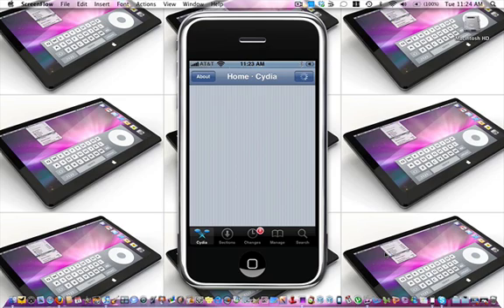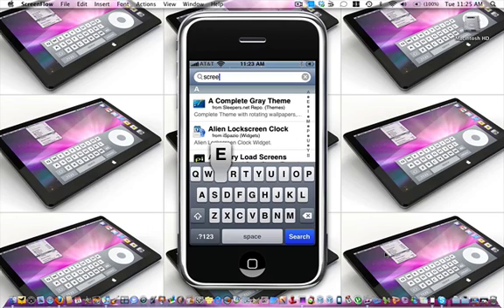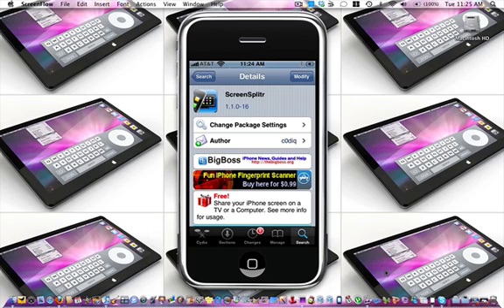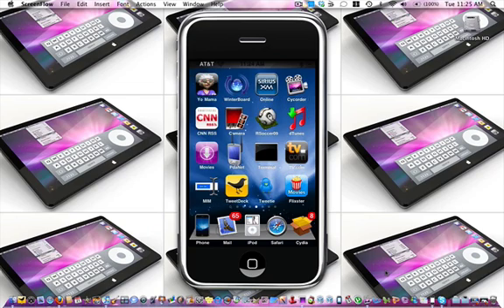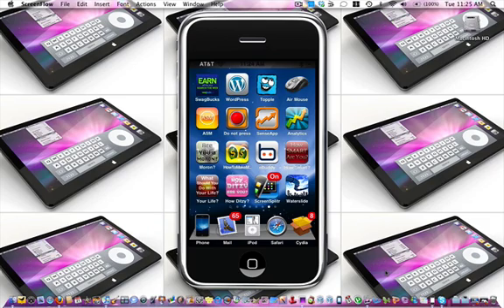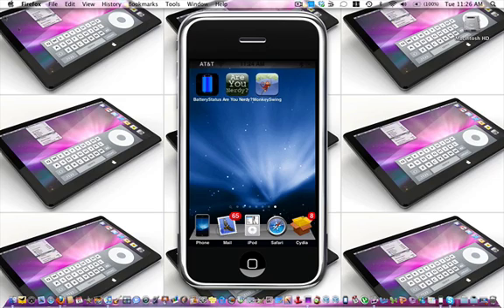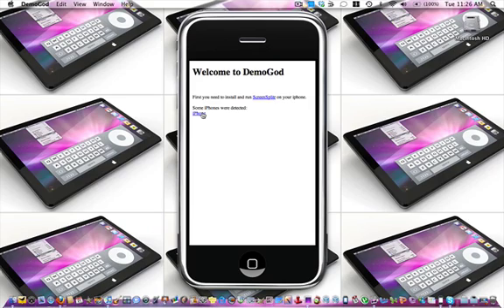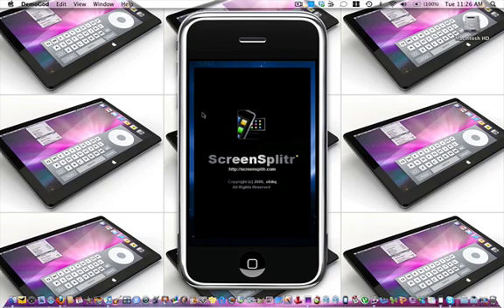How To: Live Stream Your iPhone's Screen To Your Mac